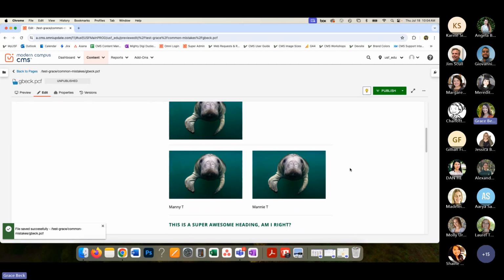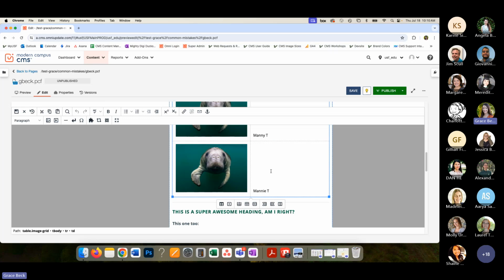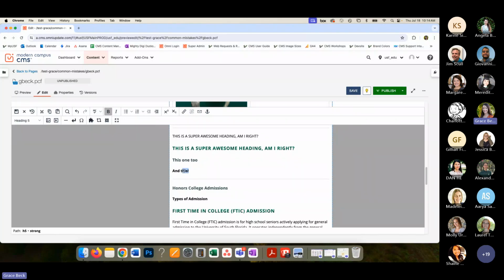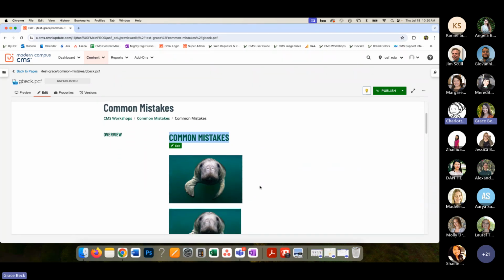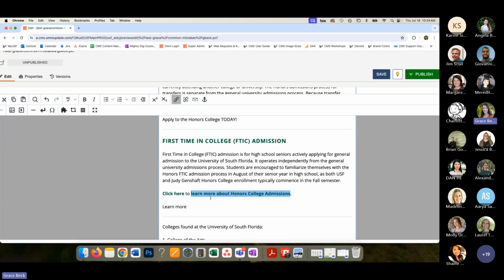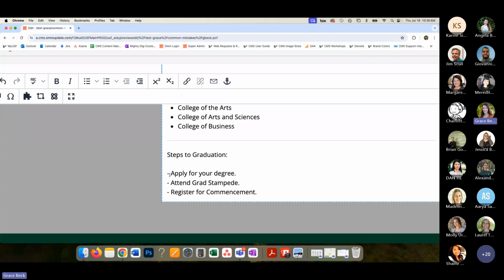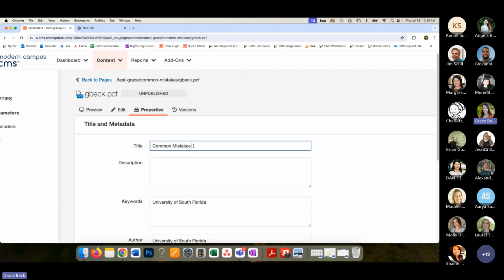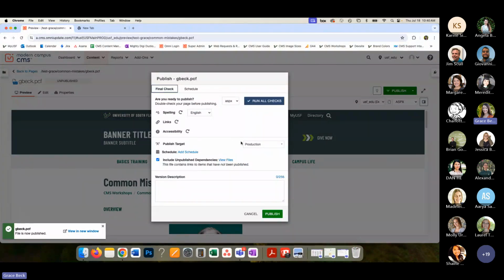CMS Workshops: Common Mistakes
In this video, learn about some of the common CMS mistakes and how to fix them!